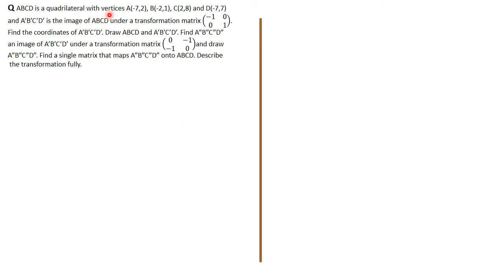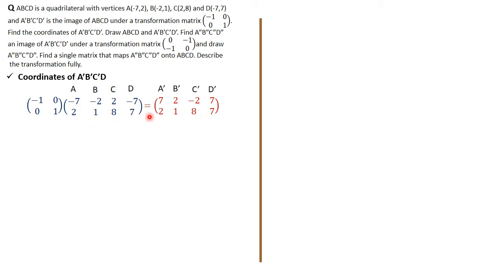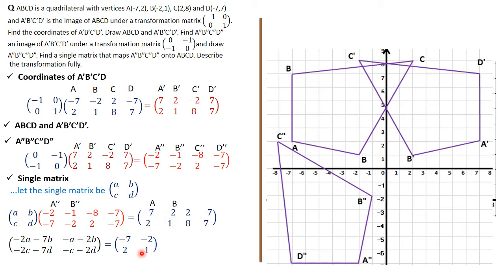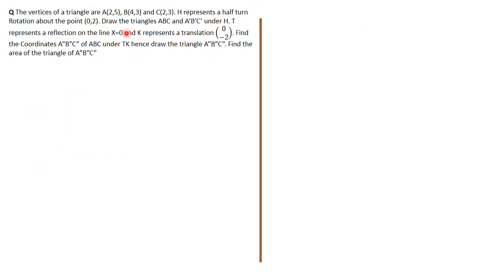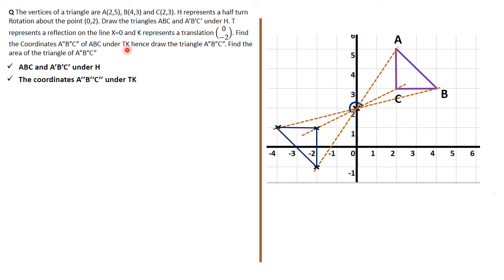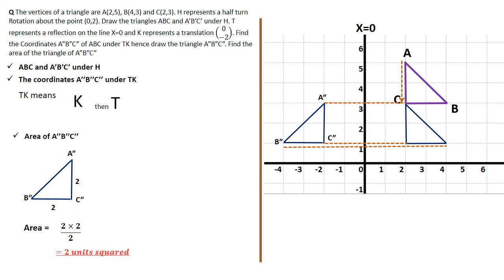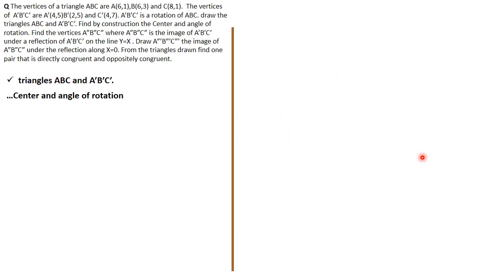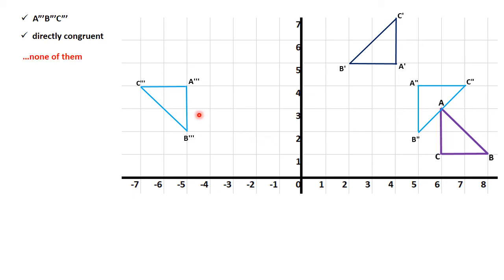Matrices and transformations V|Applications of matrices|stretch matrix|worked examples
Matrices and transformations V| stretch matrix| Applications of matrices|worked examples